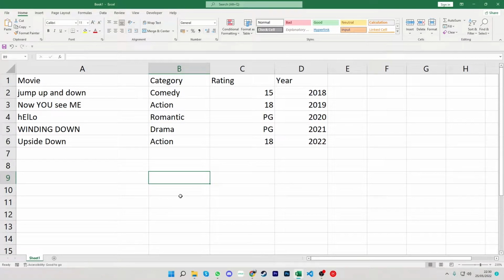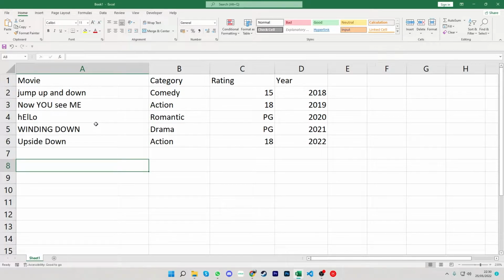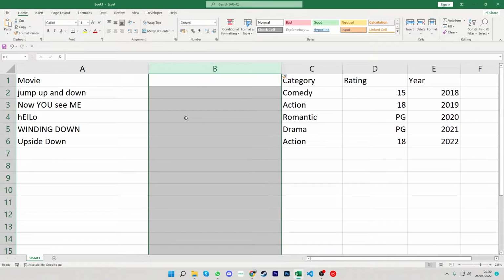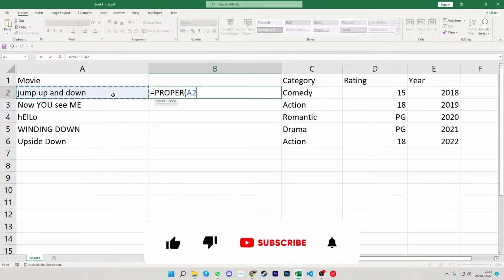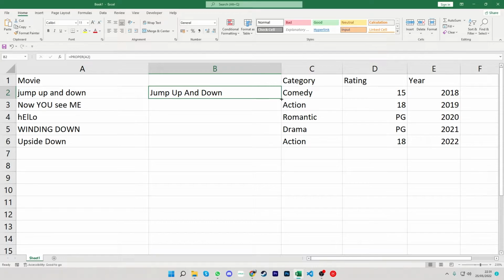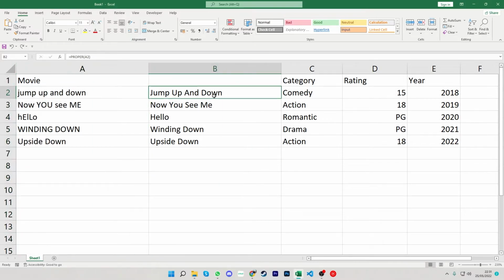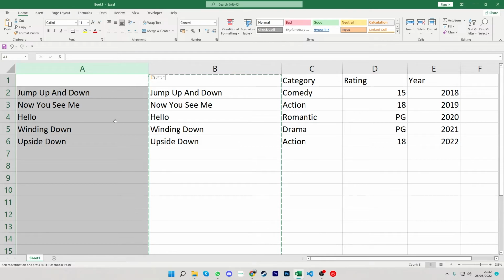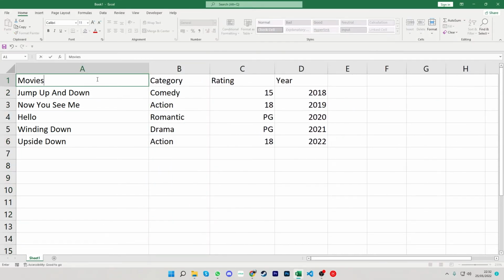Fixing Improper Capitalization in Excel With Proper Function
Understand how the excel proper function works